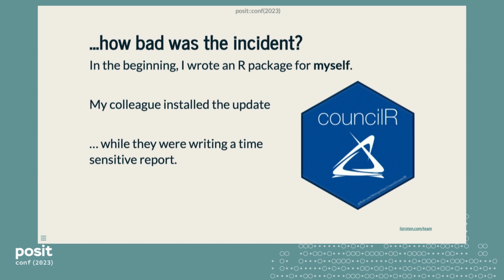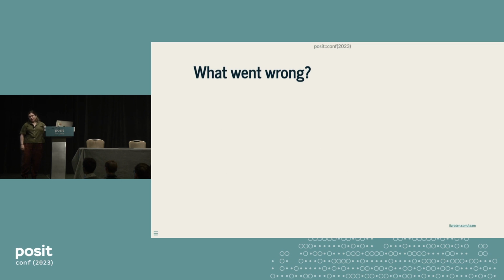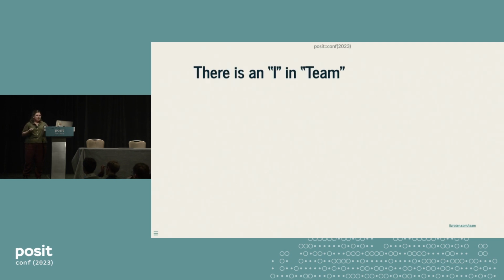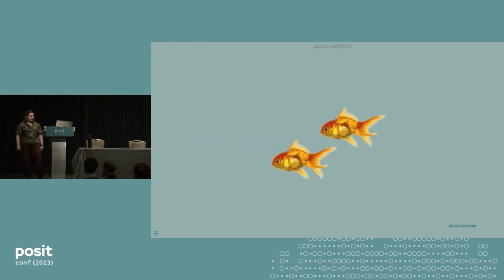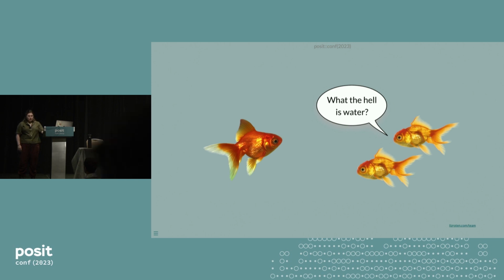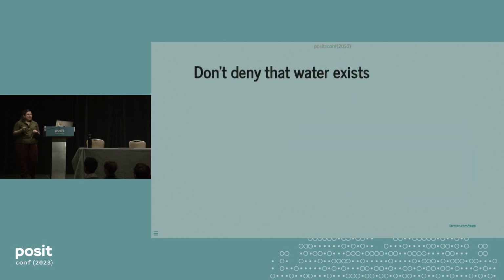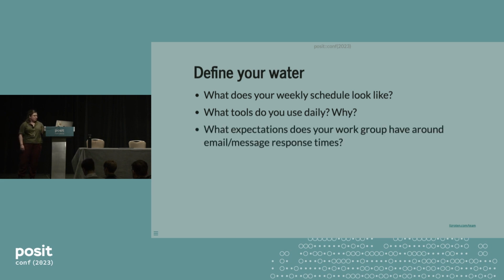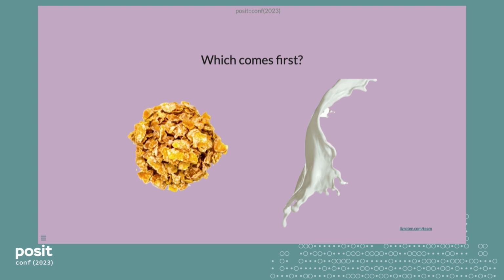The 'I' in Team: Peer-to-Peer Best Practices for Growing Data Science Teams - posit::conf(2023)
Presented by Liz Roten

R users don't always come in sets. Often, you may be the only user on in the cubicle-block. But, one miraculous day, your manager finally fills the void and you welcome more folks on your team. Suddenly, the little R system you created to suit your needs, like a custom package, code styling, and file organization, isn't just for you.

Want to suddenly overhaul that one package you wrote two years ago? It probably won't work when your colleagues try to update it.

Your new teammates are data.table fans, but you prefer the tidyverse. Do you need to refactor? Are style choices, like indentation important when collaborating, or are you just being persnickety?

In this talk, you will learn how to bring new teammates on board and blend your respective styles without pulling your hair out.

Talk Track: Building effective data science teams.